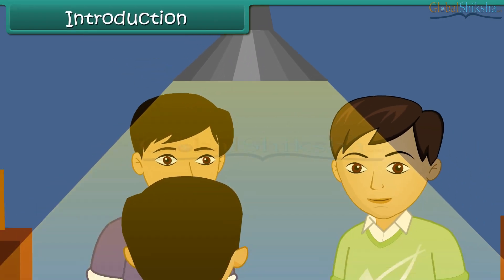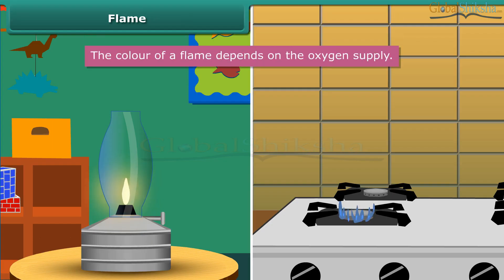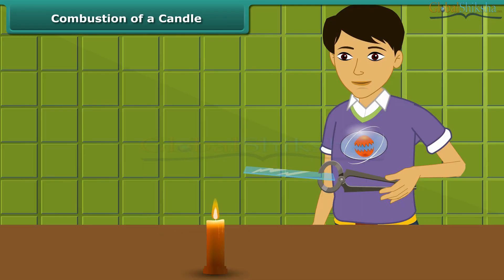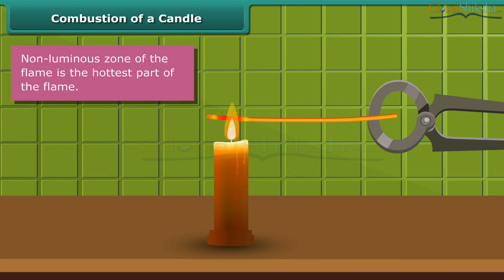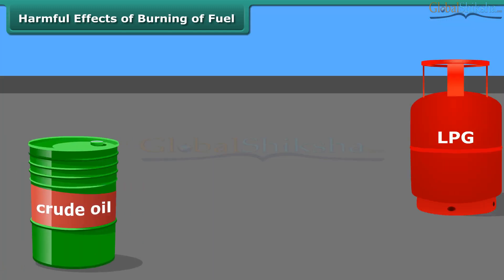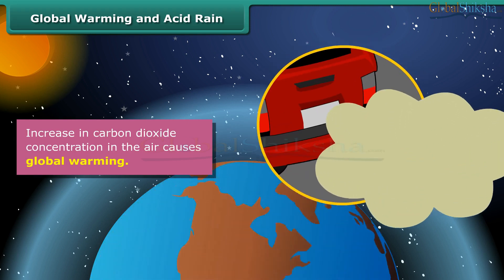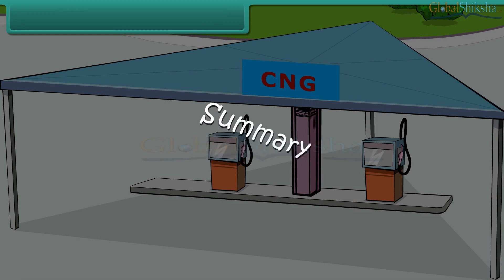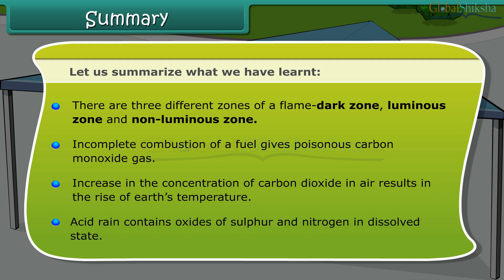Class 8 Science - Effects of Burning Fuels | CBSE Board